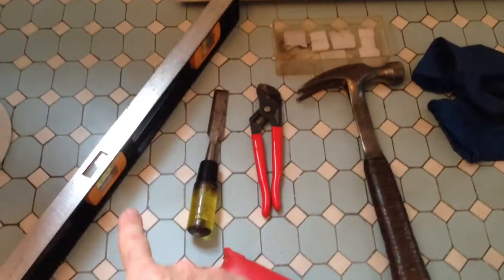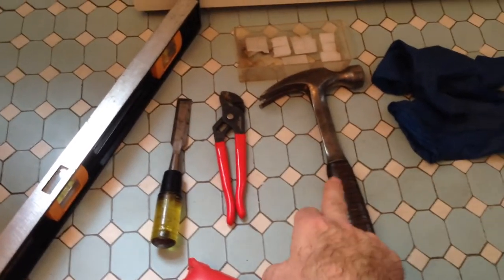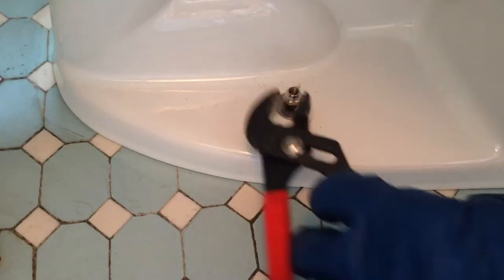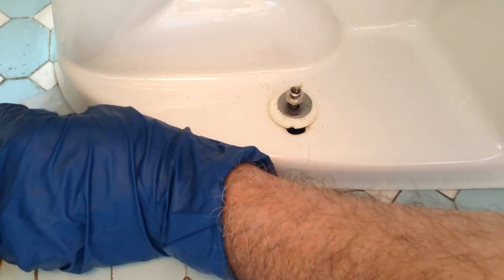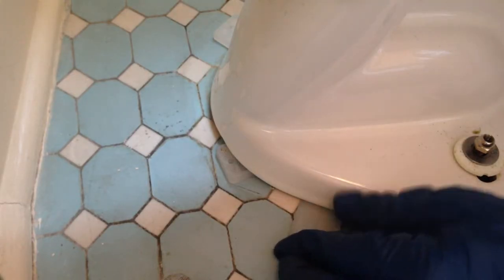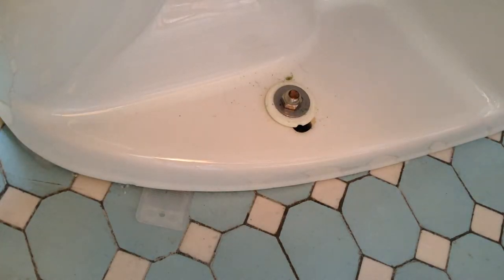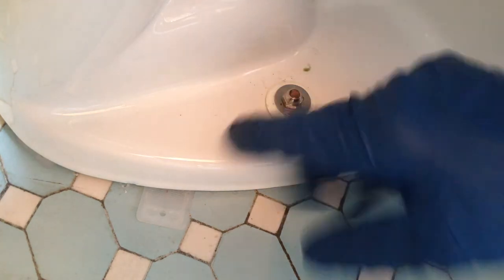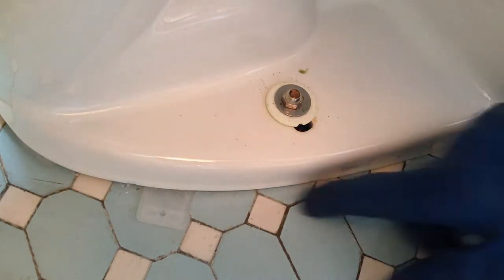Installing toilet shims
Level a rocking toilet using toilet shims